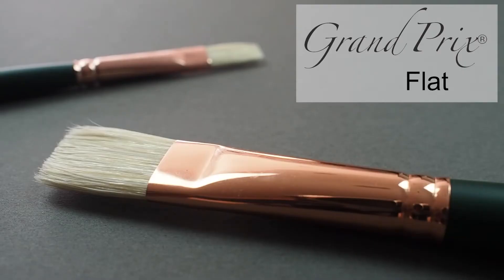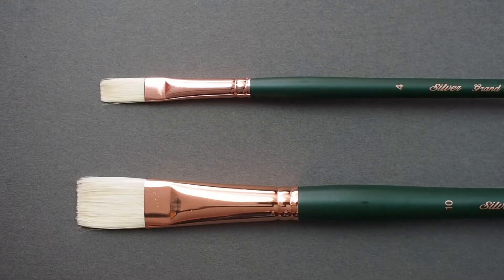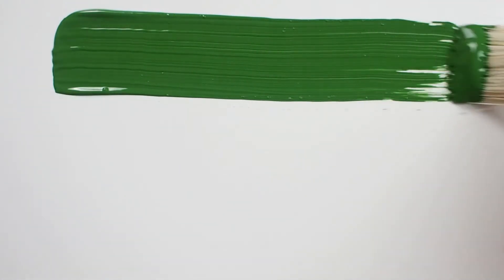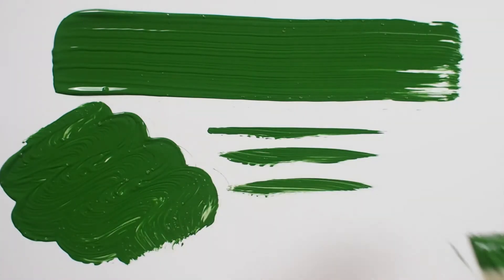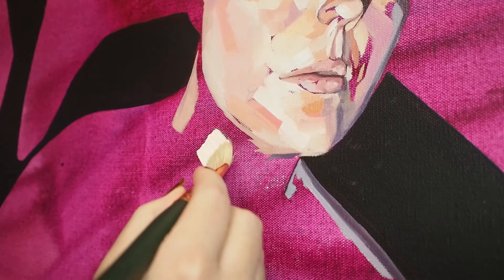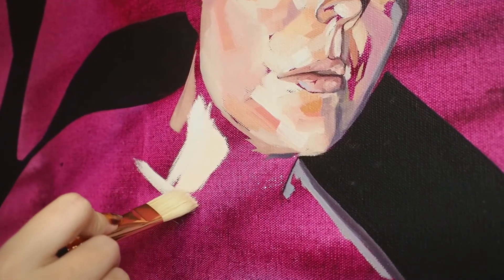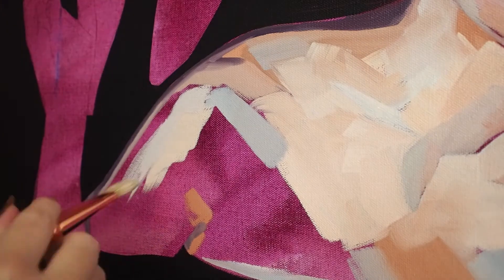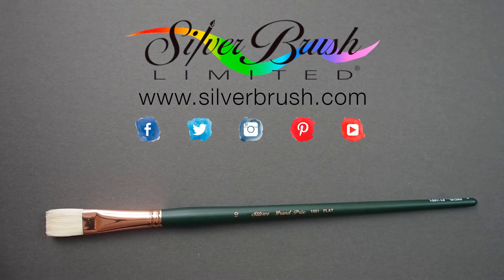How To Paint With A Grand Prix® Flat Brush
Grand Prix® oil painting brushes have been used by modern-day masters to create some of the most famous official portraits of the last 30 years, including those of presidents, celebrities, religious figures, royalty, and business tycoons.

With Grand Prix, you'll make the perfect mark every time!